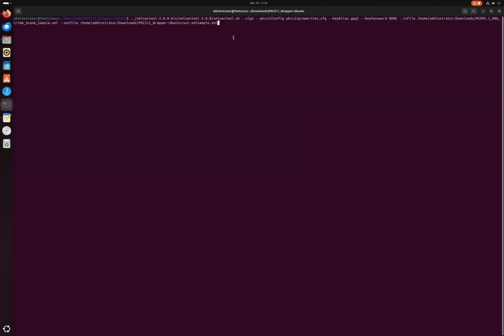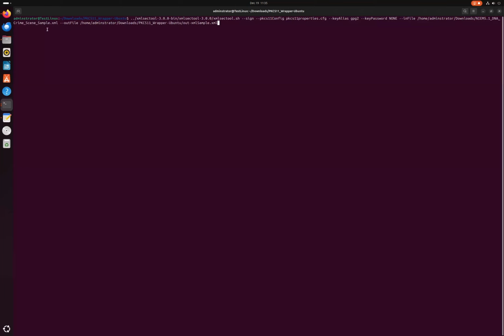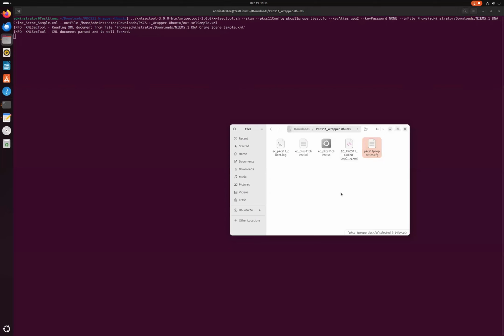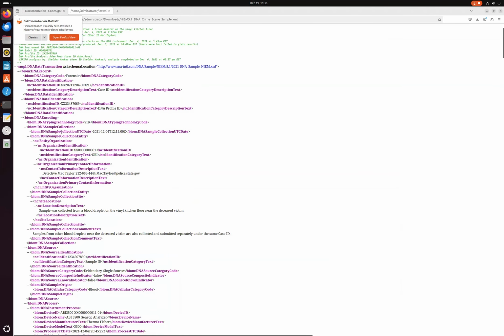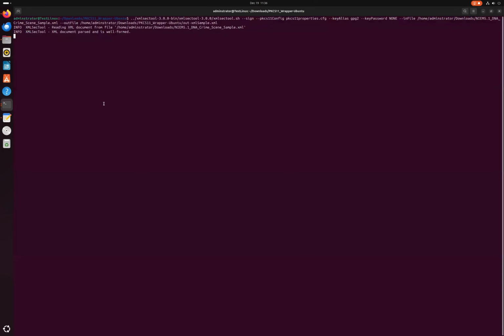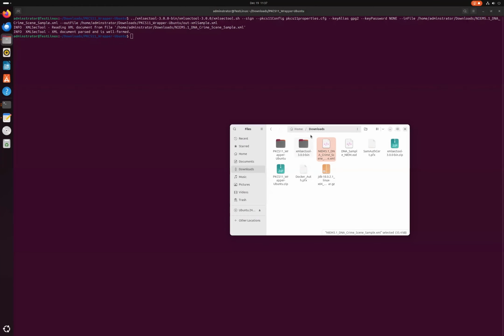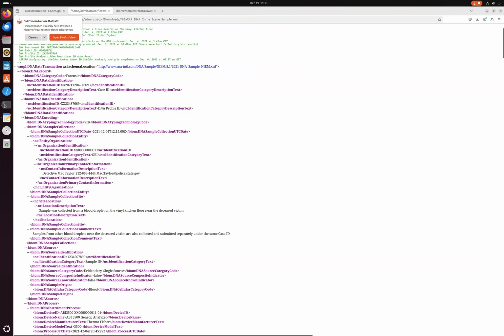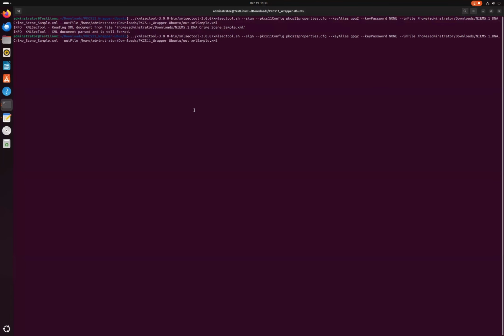CodeSign Secure Integration with XML SecTool | Code Signing Solution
Discover the seamless integration of CodeSign Secure with XML SecTool to simplify your code signing process! This video demonstrates how to enhance your workflow with our robust solution, providing secure and efficient signing operations.
With features like role-based access control, compliance-focused capabilities, and streamlined integration with popular tools, CodeSign Secure ensures the integrity of your code and boosts productivity. Learn how to configure and use XML SecTool with CodeSign Secure to sign your XML files while meeting regulatory requirements effortlessly.
Perfect for developers and security teams aiming for efficiency and security in their workflows.
Watch now and take the first step toward simplifying code signing!